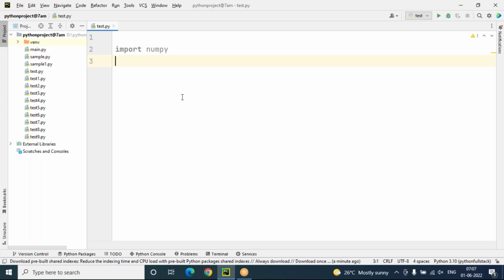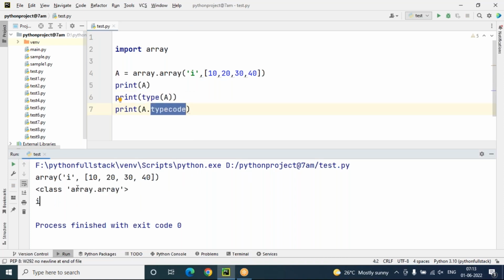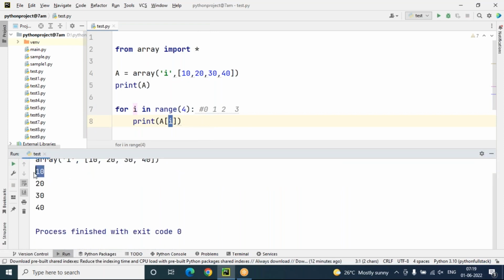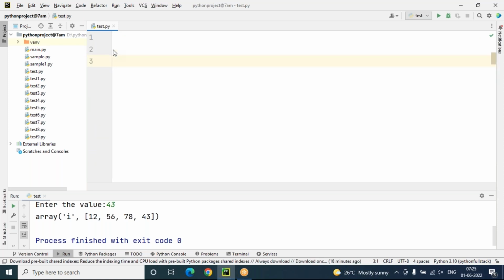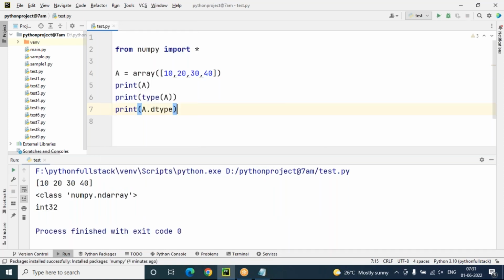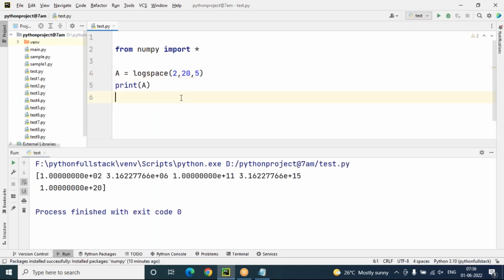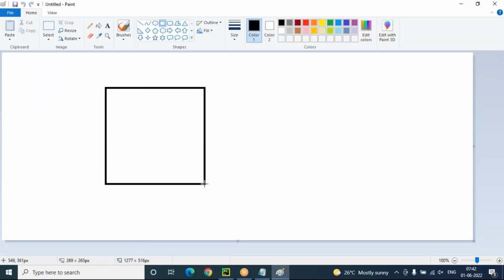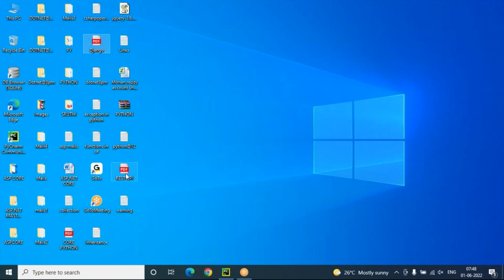Python | Class 21 | @itmediam | IT WORLD